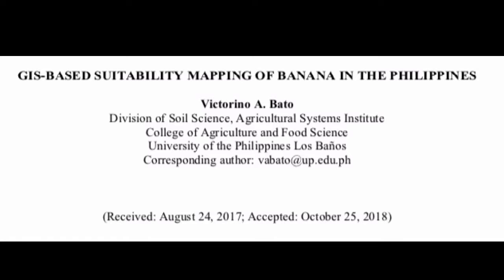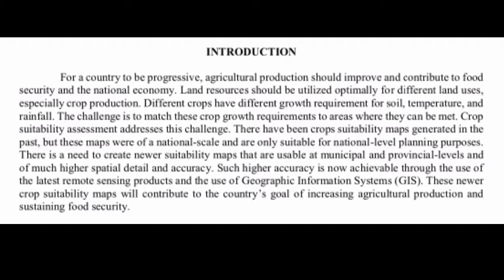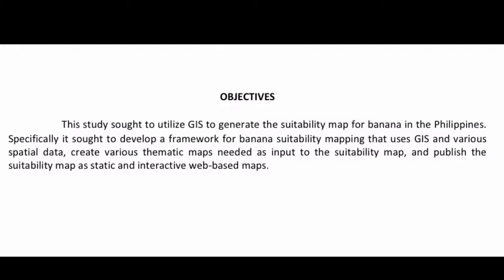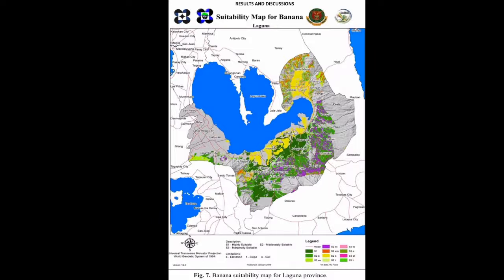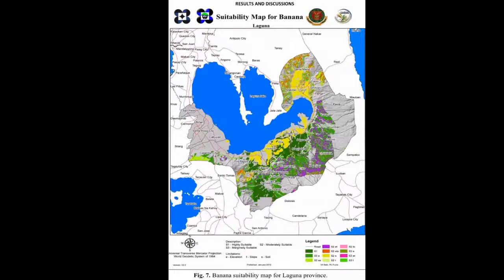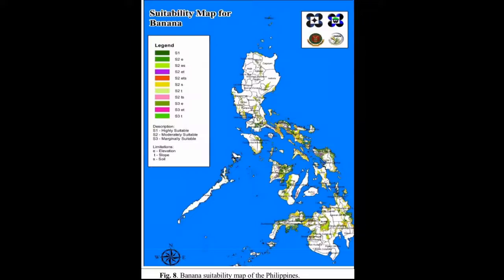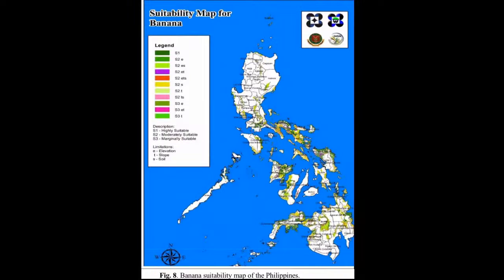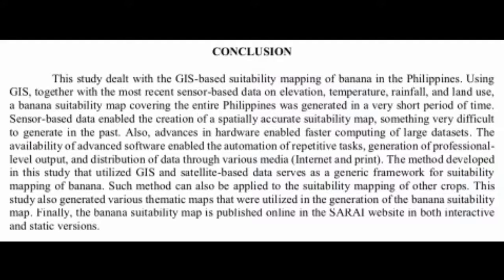Geographic Information System(GIS)-Based Suitability Mapping of Banana in the Philippines.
A short discussion about the topic of Geographic Information System (GIS) Based Suitability Mapping of Banana in the Philippines
•Abdulcader, Naif Sacampong.
•BSES 3NRM2
•University of Science and Technology of Southern Philippines-CDO (USTP-CDO)
•ES316-Geographic Information System Map Article Video Presentation.